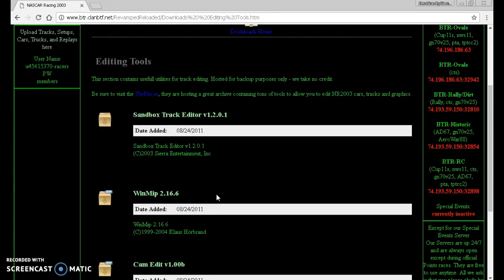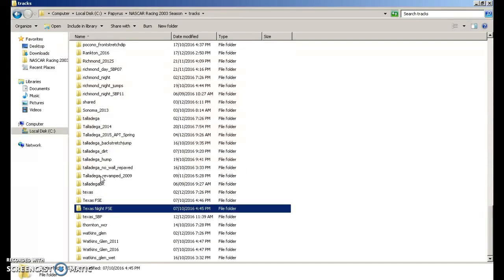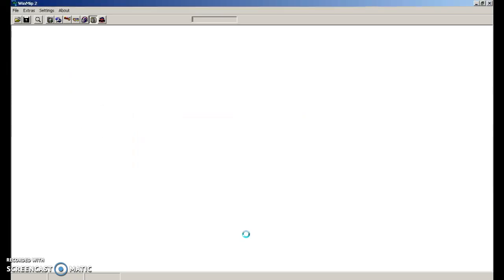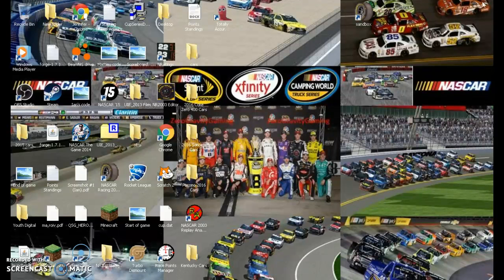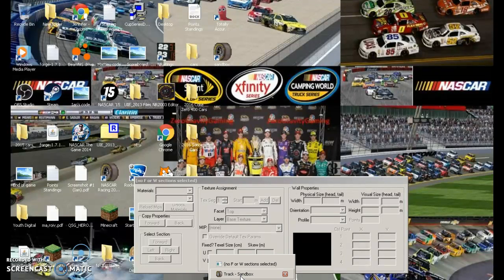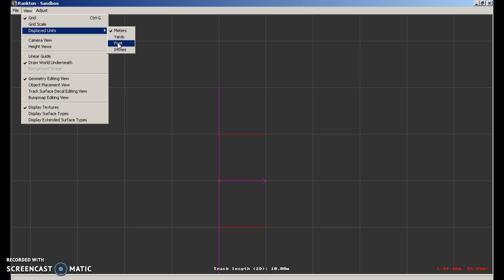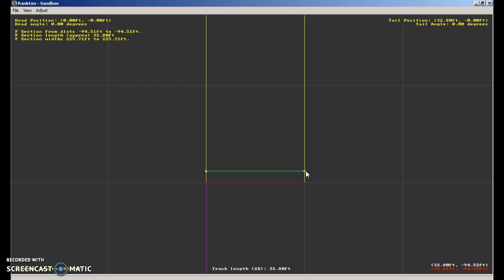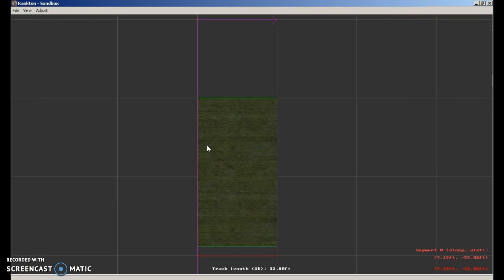How to Make A Track for NR2003 Using Sanbox Editor [Part #1]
Today, I show you how to make a track for NASCAR Racing 2003 Season using Sandbox Track Editor.